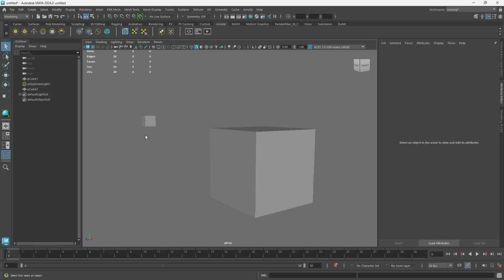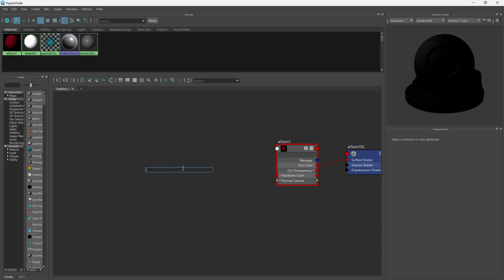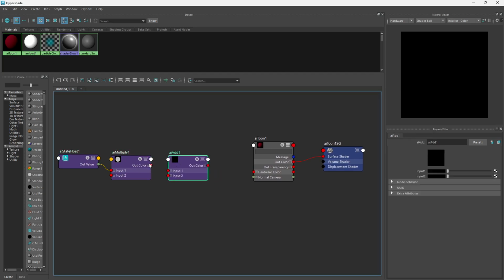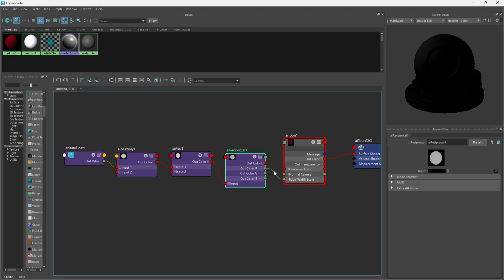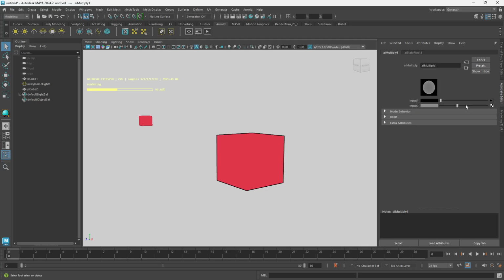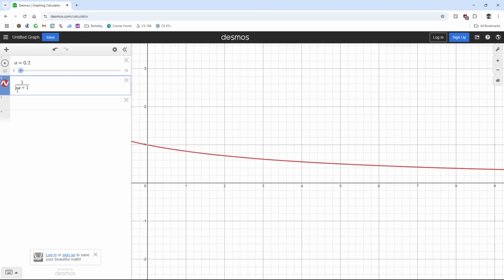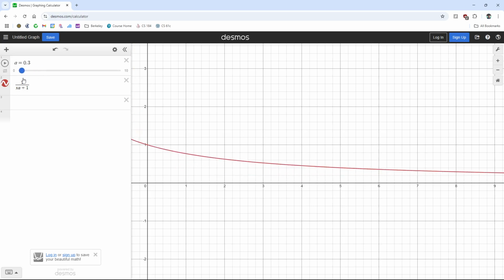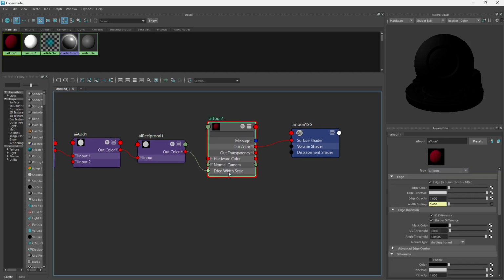Maya Arnold Camera Distance Based Toon Edge Thickness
You can also multiply the final output with an inverted aiFacingRatio node to reduce the edge thickness at facing angles. The aiFacingRatio node returns the dot product between the surface normal and the camera.